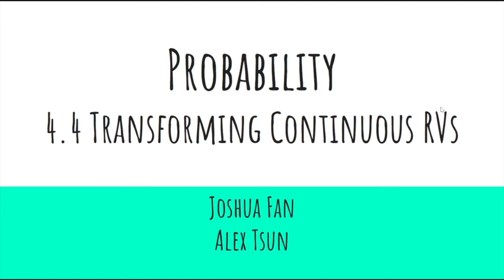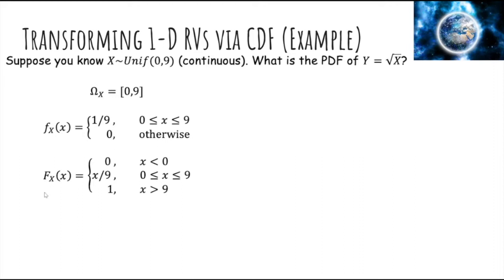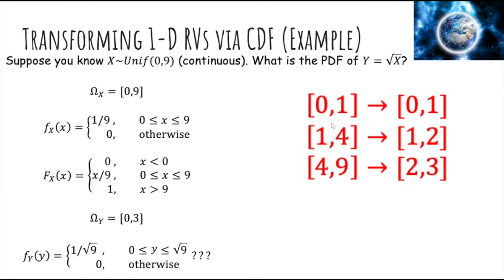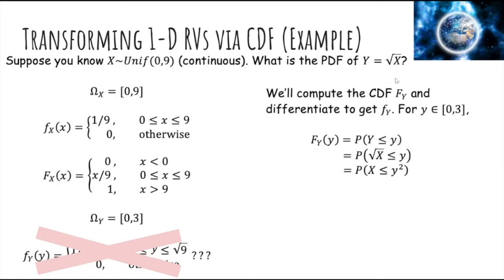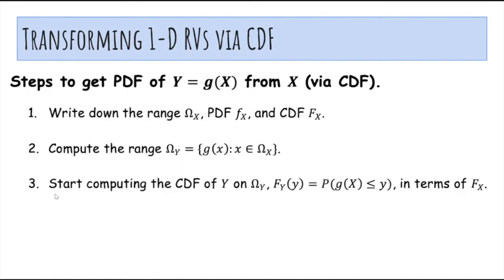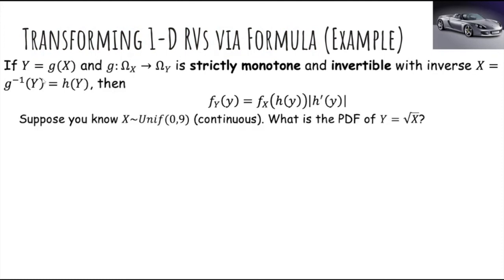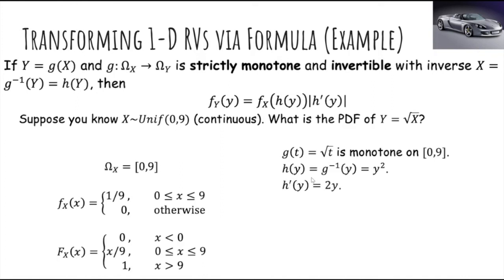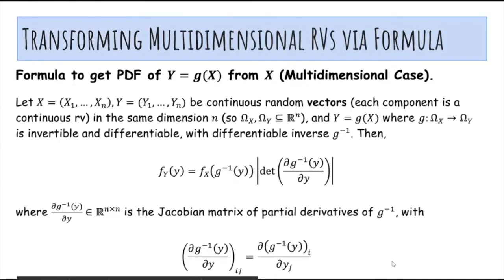[4. Continuous RVs] 4.4 Transforming Continuous RVs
This 5-minute video covers the following topics:
1. Transforming 1-D RVs via CDF
2. Transforming 1-D RVs via Formula
3. Transforming Multidimensional RVs via Formula